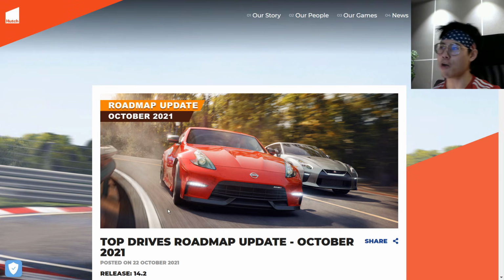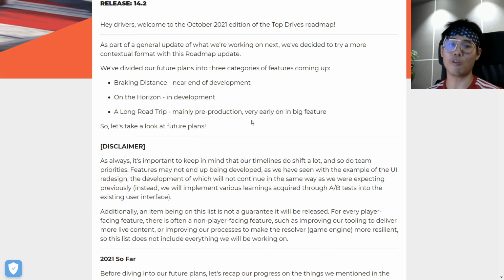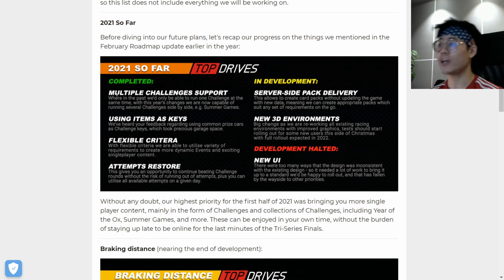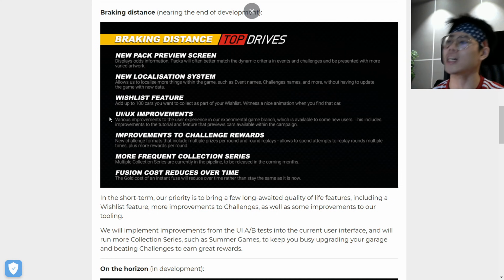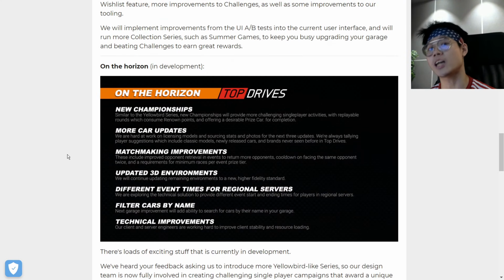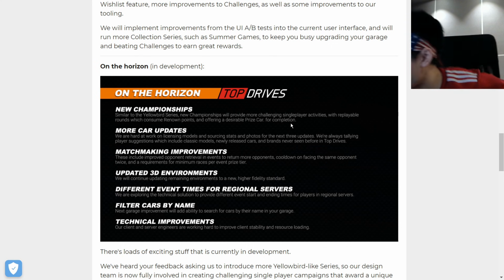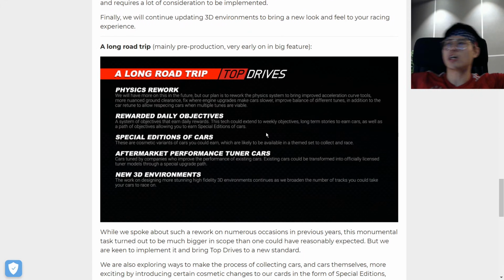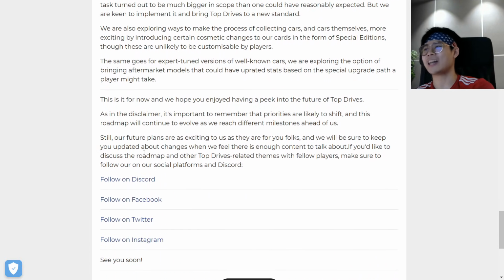THE TOP DRIVES ROADMAP UPDATE!!!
🎵 Track Info:

Title: Good Evening
Artist: Amine Maxwell
Genre: Hip Hop & Rap
Mood: Calm